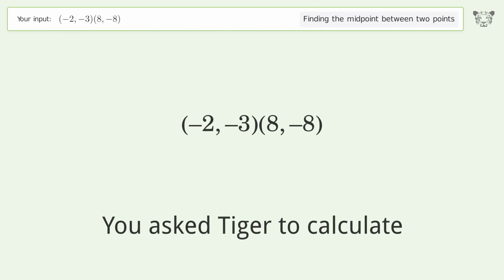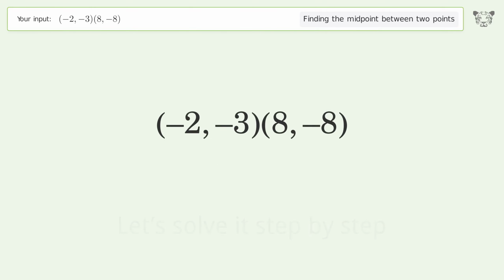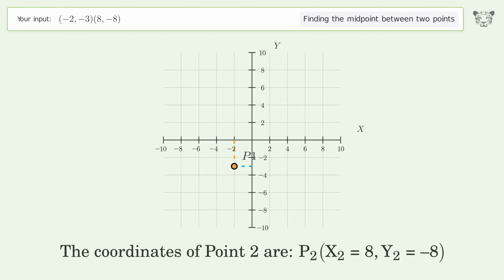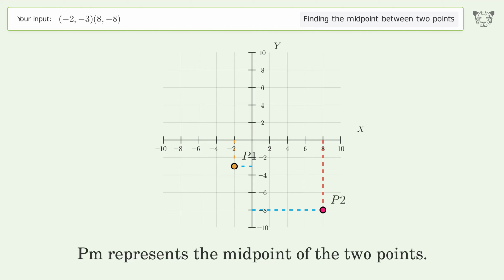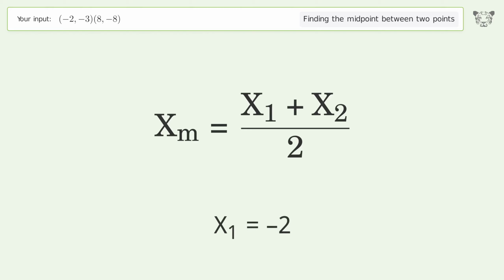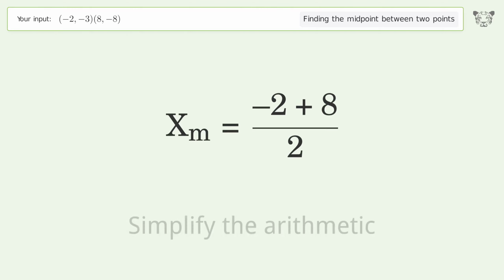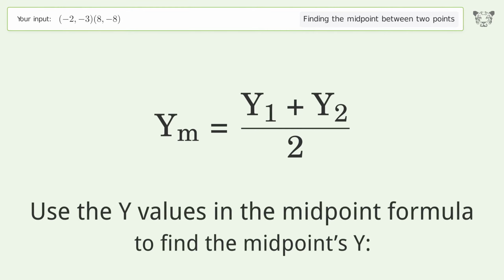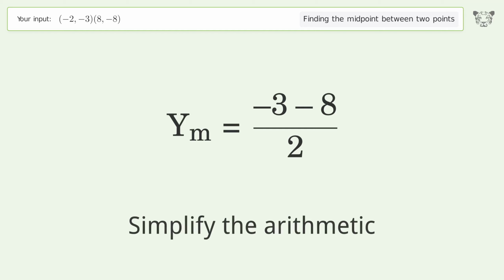Find the midpoint between two points p1 (-2,-3) and p2 (8,-8): Step-by-Step Video Solution